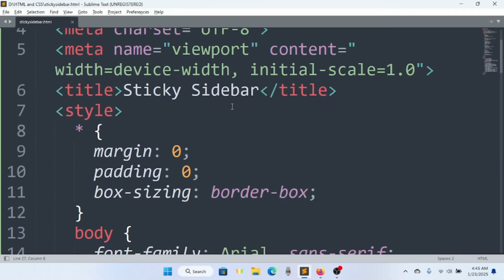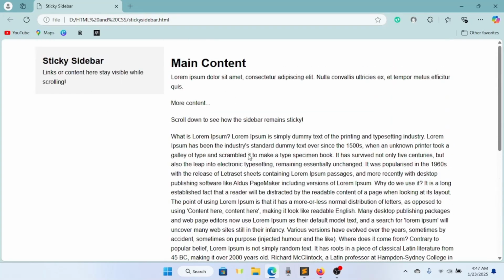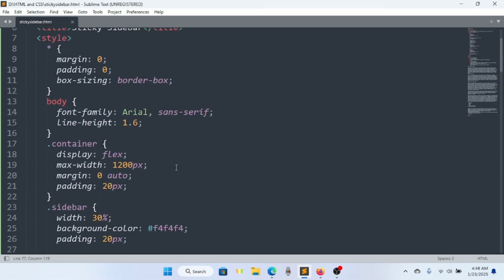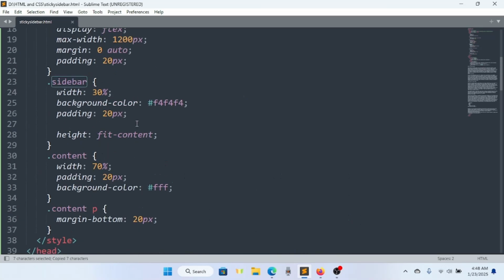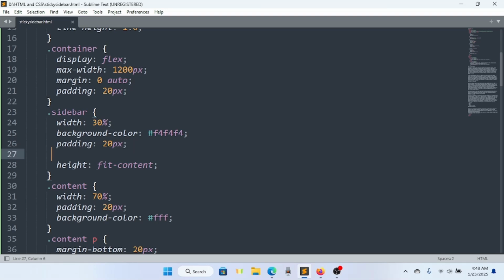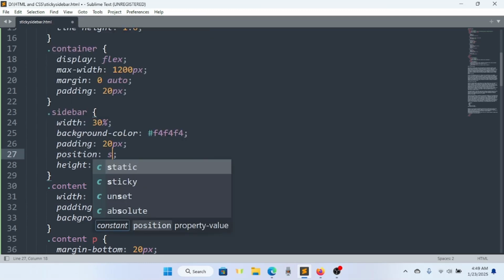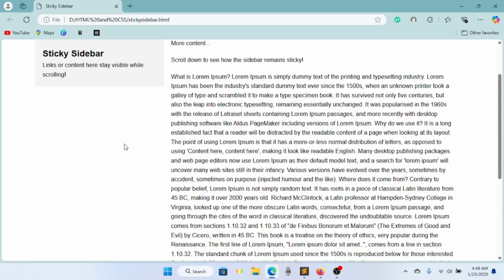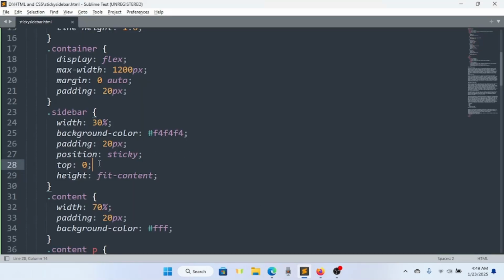How to Make Sidebar Sticky in HTML CSS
how to make sidebar sticky